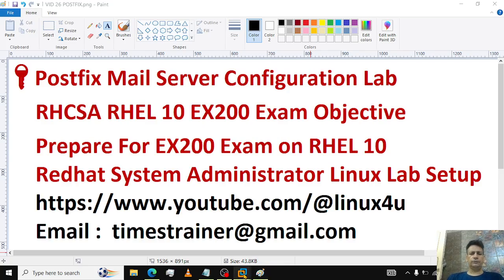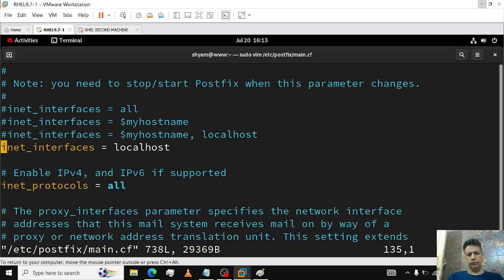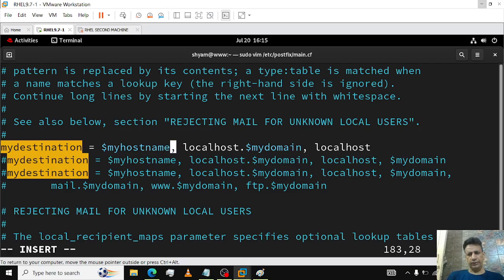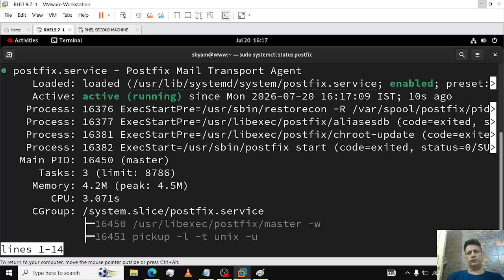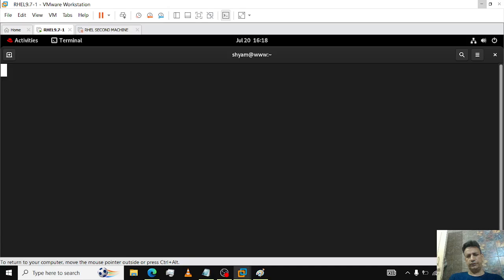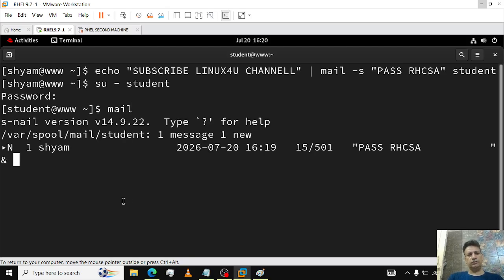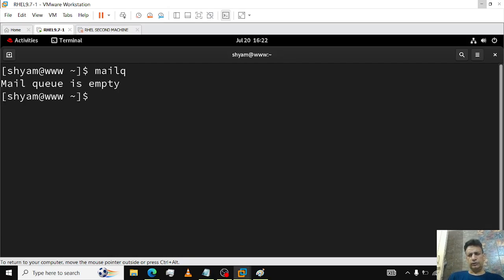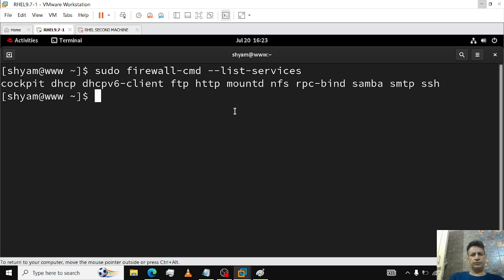Postfix Mail Server Configuration | RHCSA RHEL 10 EX200 Lab Latest 2026 RHCSA LAB#26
In this RHCSA RHEL 10 EX200 practical lab, learn how to configure a Postfix Mail Server step-by-step on Red Hat Enterprise Linux 10.

This hands-on lab covers the essential Postfix configuration tasks you should understand for RHCSA exam preparation, Linux system administration, and college projects.

🔥 In This Lab:

✅ Install and configure Postfix
✅ Configure SMTP mail service
✅ Edit Postfix configuration
✅ Configure mail server settings
✅ Start and enable Postfix service
✅ Configure firewall for SMTP
✅ Test Postfix mail service
✅ Check Postfix status and logs
✅ Troubleshoot common Postfix issues
✅ RHCSA EX200 exam-style practice

Whether you're preparing for the RHCSA EX200 exam or learning Linux server administration, this lab provides practical experience with Postfix on RHEL 10.

🎓 Useful for: RHCSA, RHEL 10, BCA, B.Tech, MCA, Linux Administration & College Projects

Mail Server Configuration in Linux